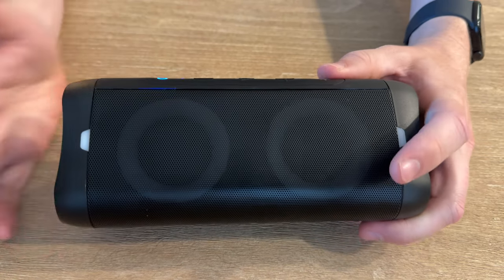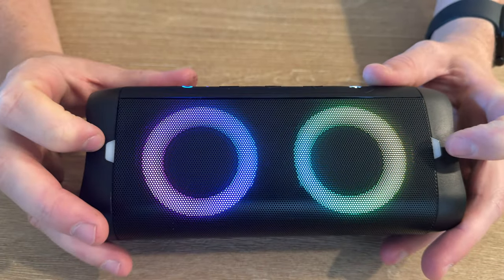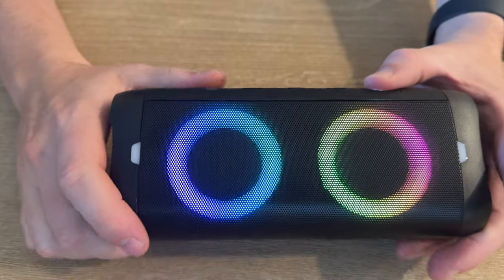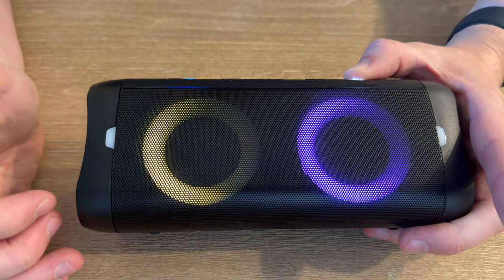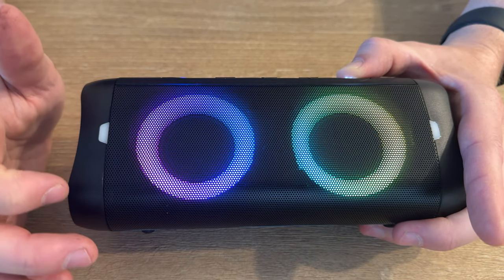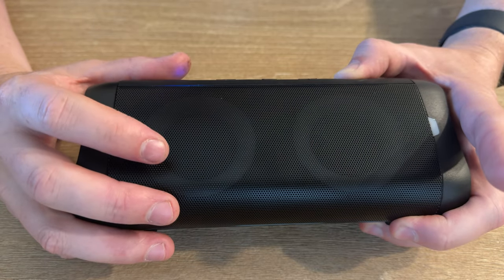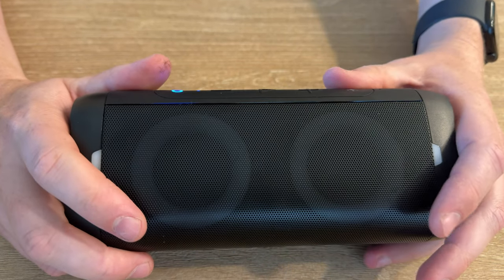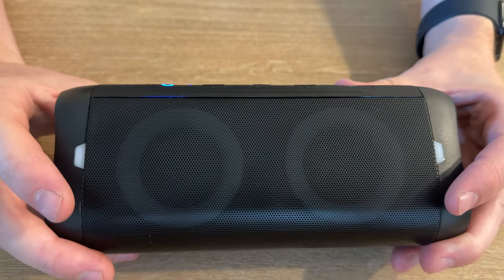Learn how this Bluetooth Speaker with Lights works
If you're looking for a waterproof speaker for outdoors or a river float, check out this option and learn more about what it all entails